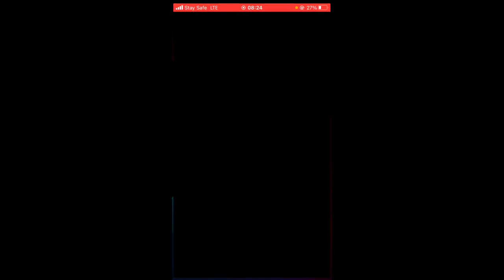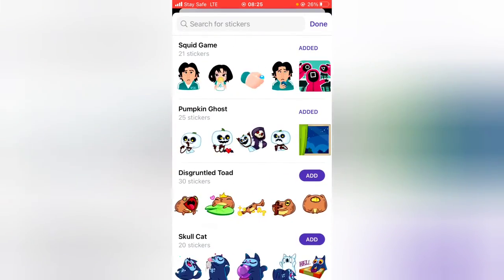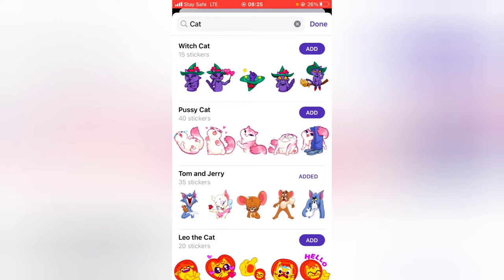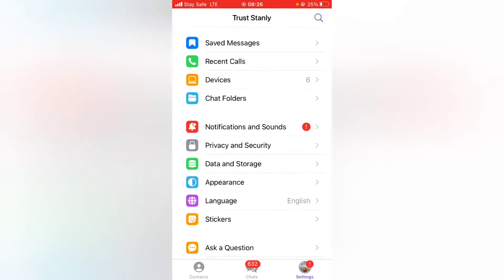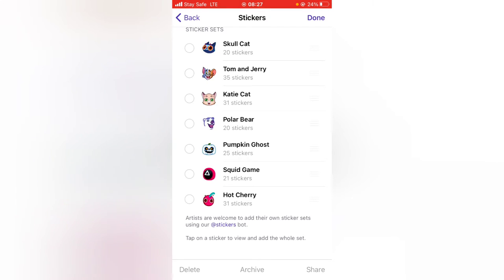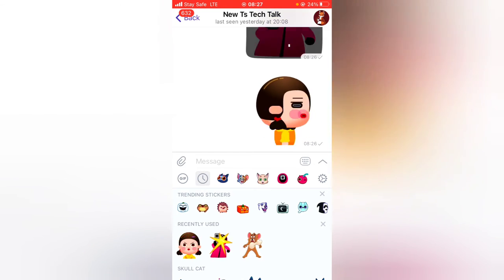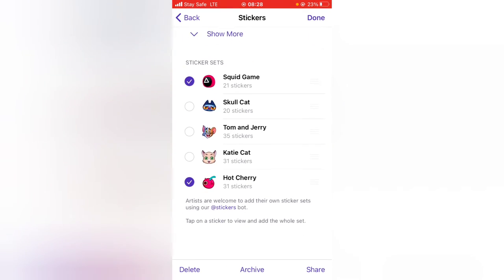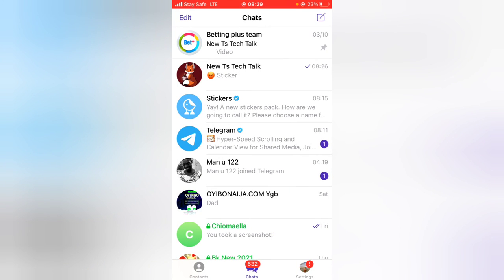How to Add and remove stickers on telegram with iPhone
How to Add and remove stickers on telegram with iPhone, i will show you how to find and add sticker to your telegram messenger from iPhone and as well as how to arrange your sticker in the order that you like it, will also show you how to delete your stickers on your telegram messenger so make sure you watch till the end.